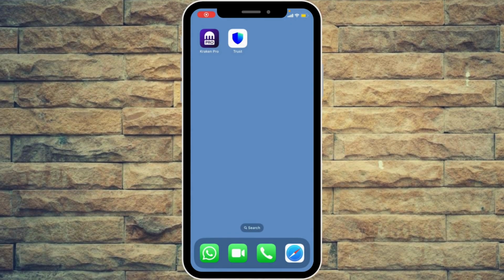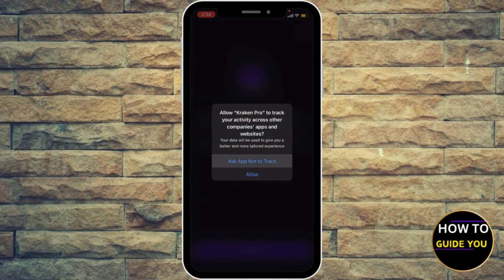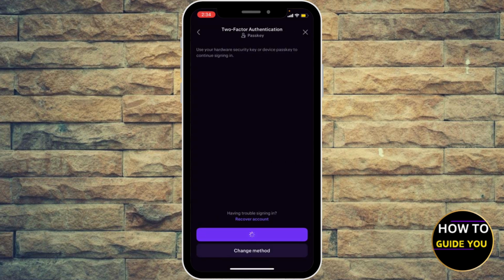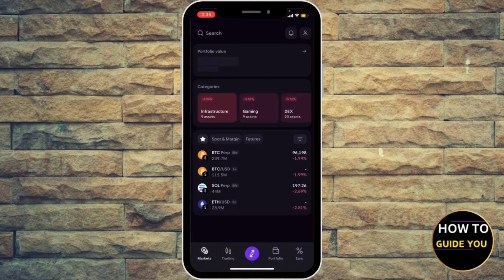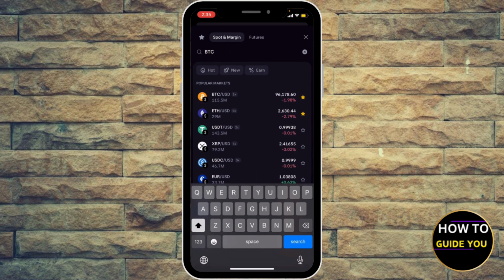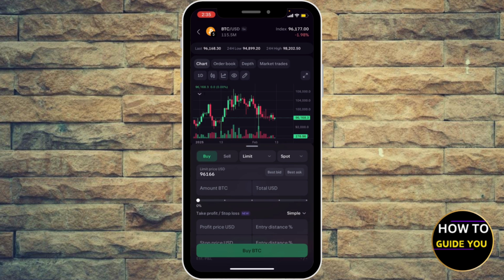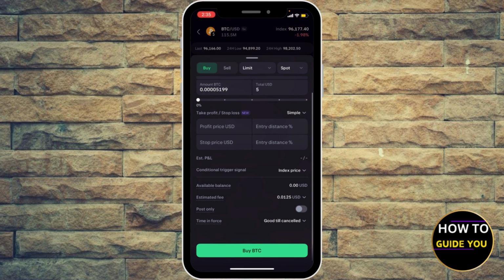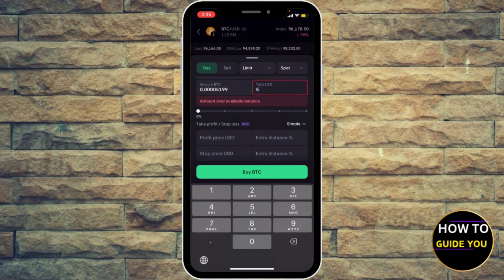How To Buy Bitcoin On Kraken Pro (2026) (Best Method)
how to buy Bitcoin on Kraken Pro? This step-by-step Kraken tutorial will show you exactly how to buy crypto on Kraken easily. Whether you're a beginner or an experienced trader, this guide will help you understand how to buy crypto on Kraken with ease. Watch now and start your crypto journey today!